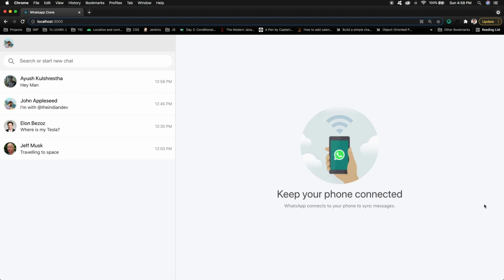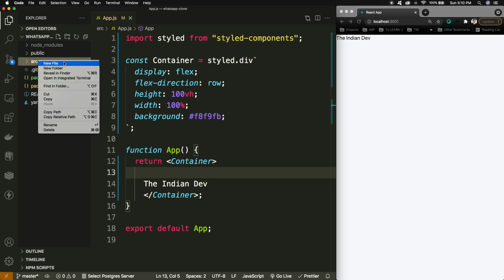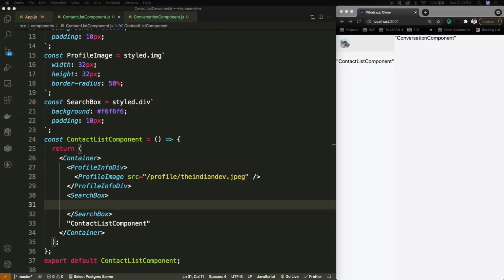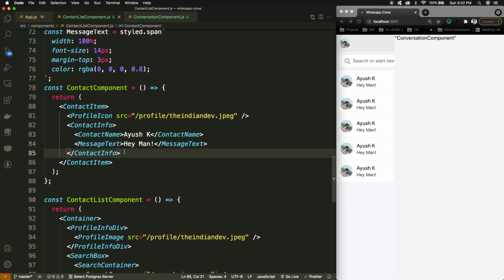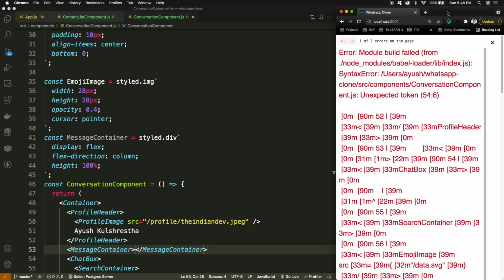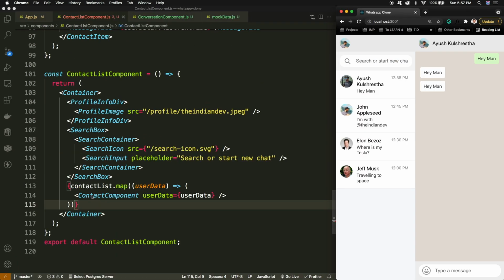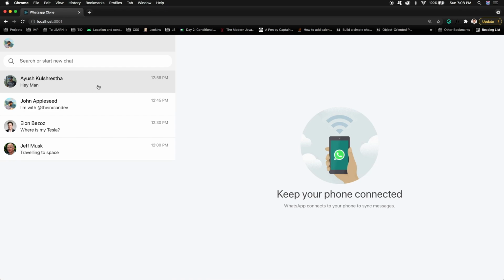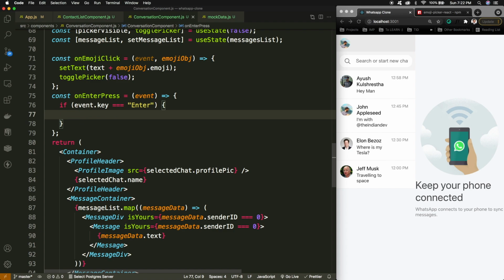Build a Whatsapp Clone with MERN Stack | ReactJS | Part - 1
Let's build a Whatsapp Clone with MERN stack, In this video we will be building the Frontend part of the Whatsapp Clone Application using ReactJS and will look for the things that we gonna need to develop in upcoming videos. We will work with MongoDB, ExpressJS, ReactJS, NodeJS and Socket.IO

Whatsapp is an incredibly popular application, but the technology behind it is actually pretty simple. In this video I will show you how to create a messaging app similar to Whatsapp with ReactJS.